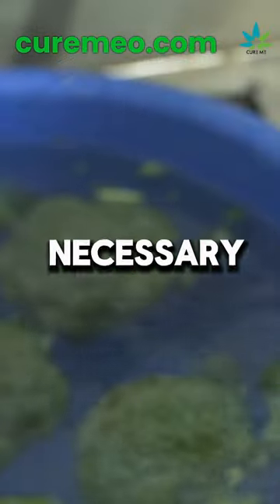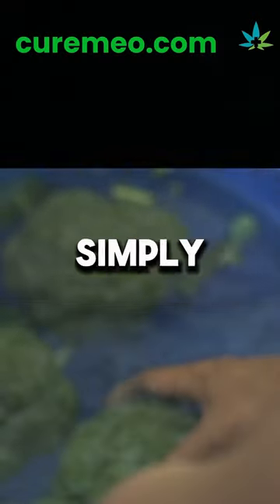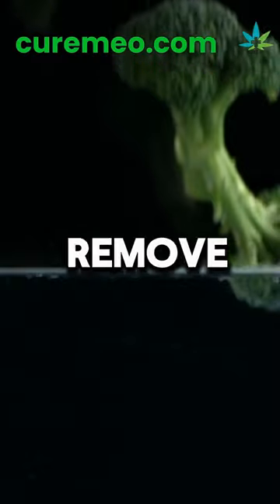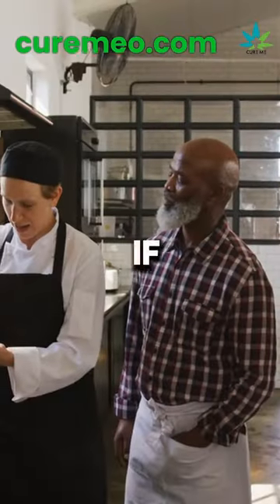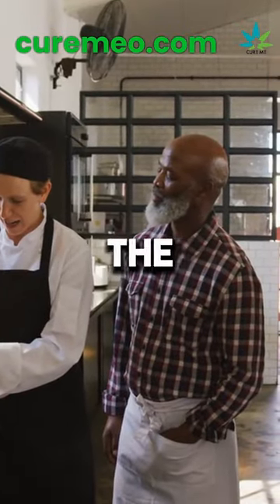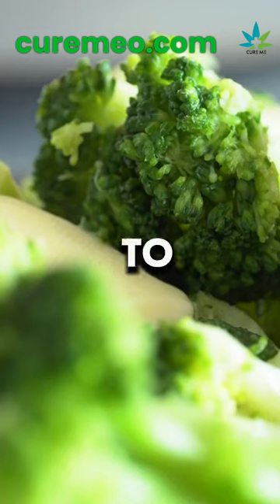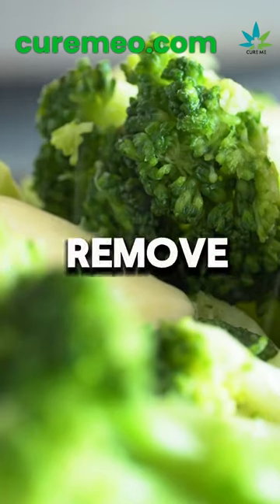Should I Wash Broccoli with Salt?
Should I wash broccoli with salt? It is not necessary to wash broccoli with salt. Rinsing broccoli under cold running water is sufficient to remove any dirt or debris. If desired, you can add a splash of vinegar to the water to help remove any pests or bacteria.

However, washing broccoli with salt may not be effective and can leave a salty residue on the vegetable.